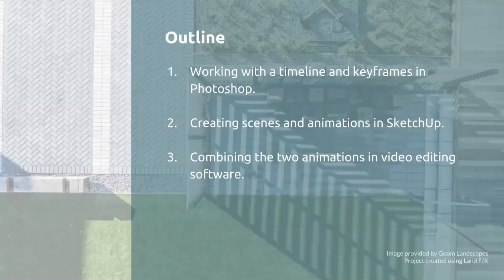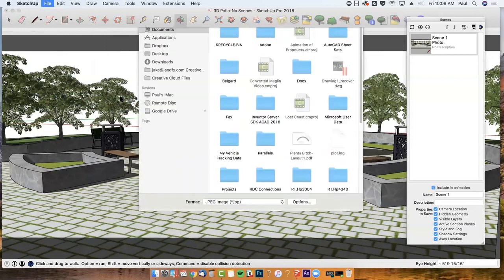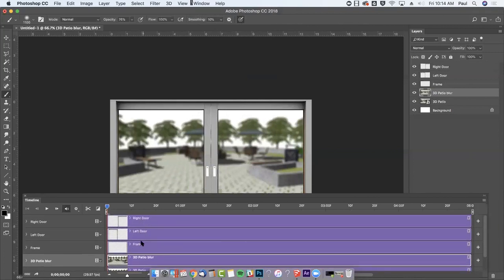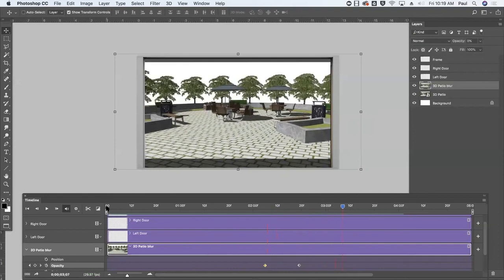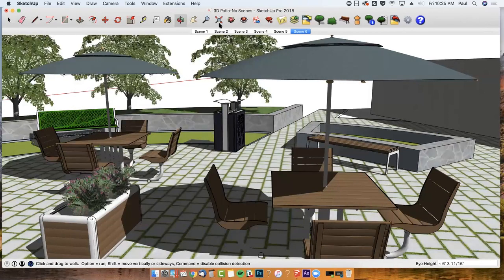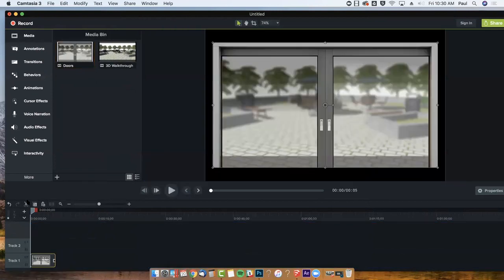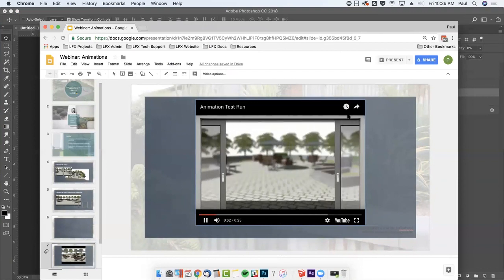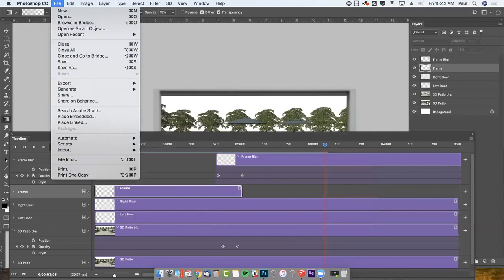Creating Animations in Photoshop and SketchUp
Using 3D software allows you to create a model of your design but did you know that you can set up a virtual tour through the model as well? Tune in to this week’s webinar for a demonstration on how you can set up your SketchUp model for an animated walk through. Additionally, we will demonstrate setting up an animation in Photoshop to enhance the experience.